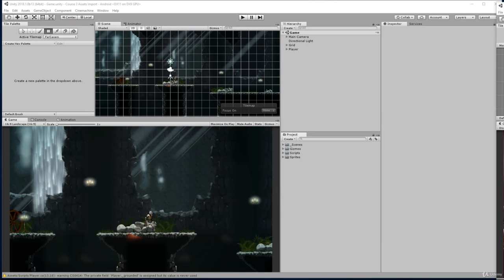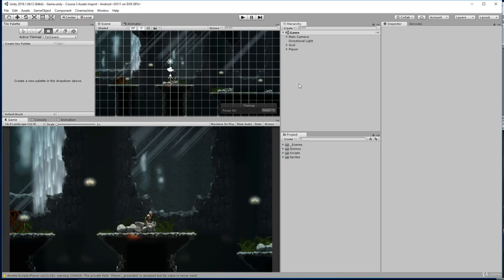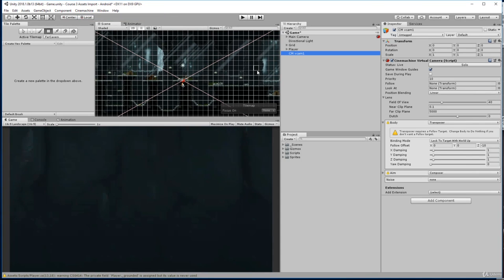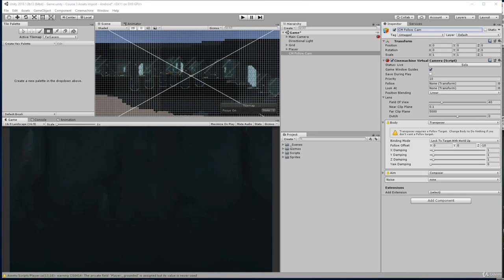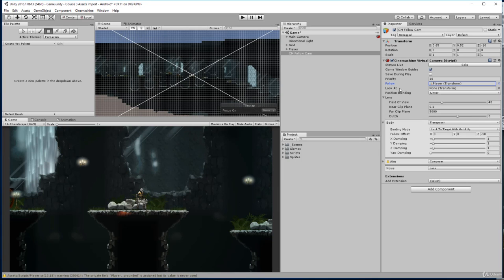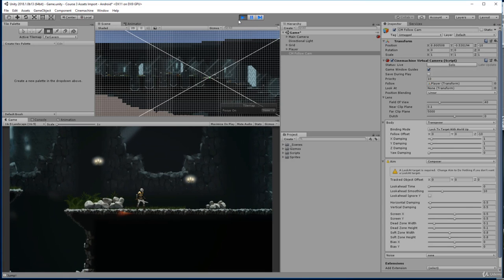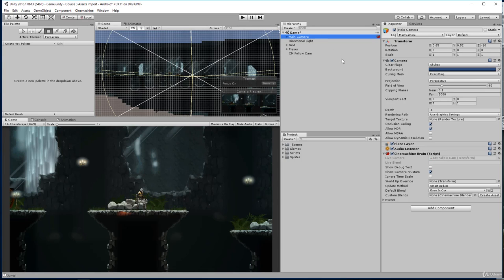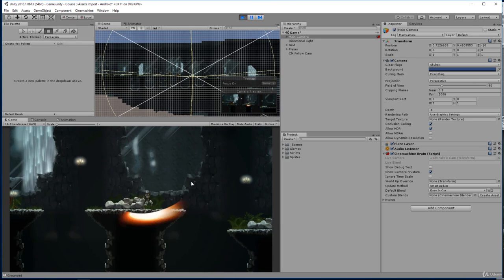40 Camera Follow